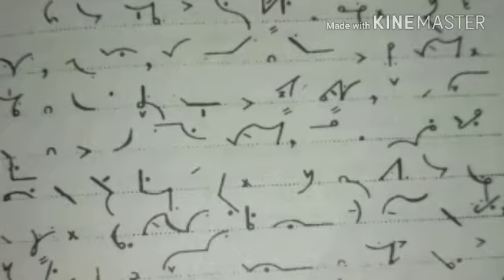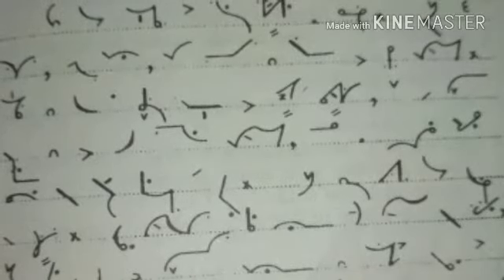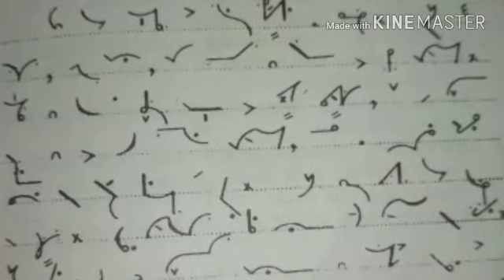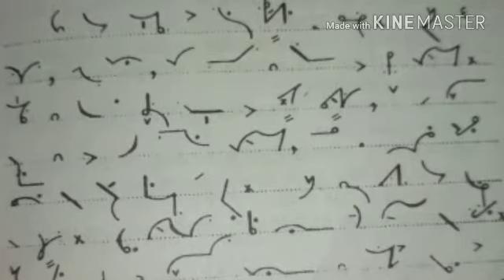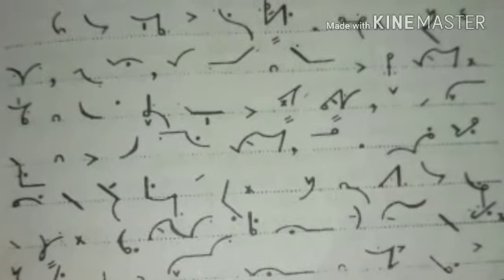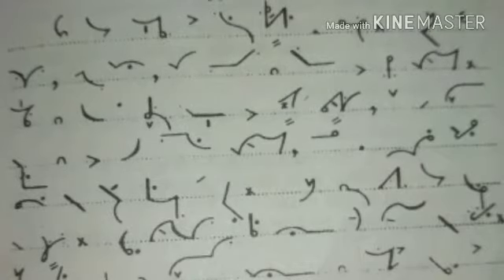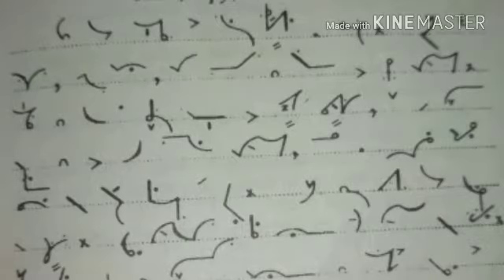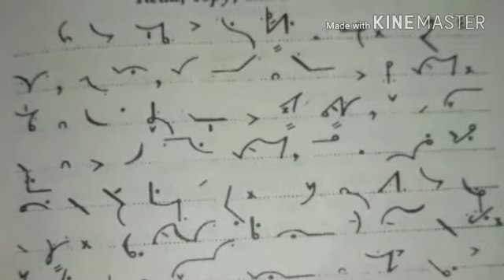123 eng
Steno recording